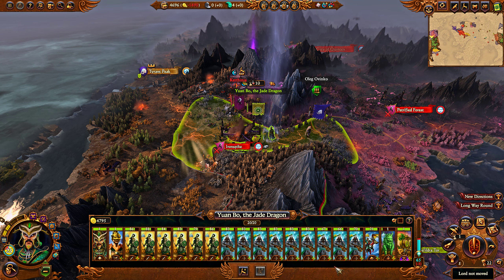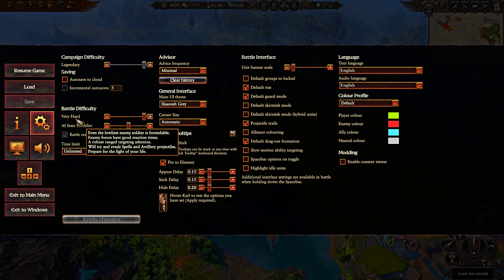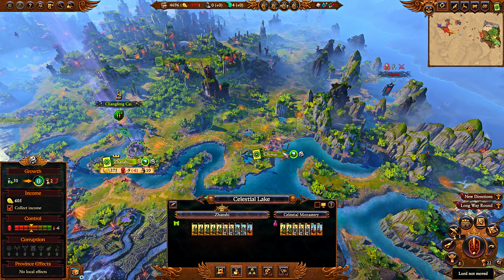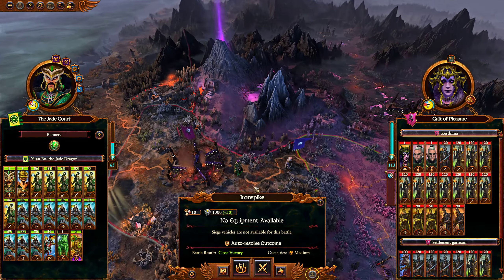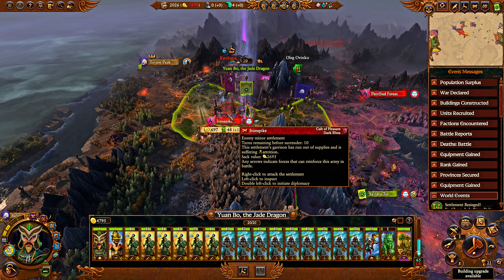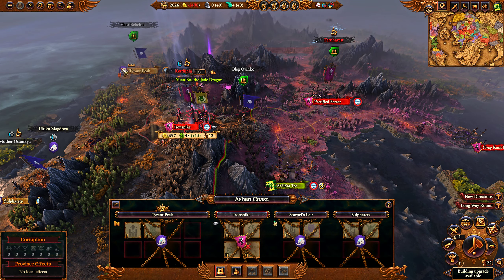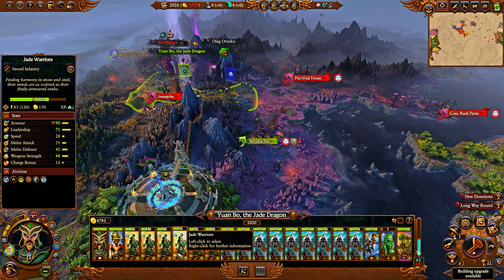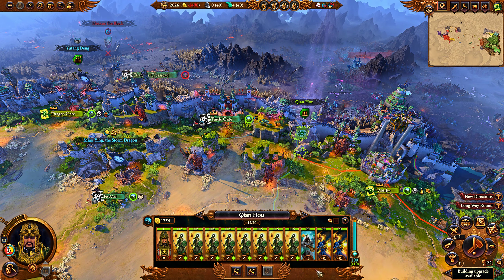What I Learned playing with Autoresolve Mods - Total War: Warhammer 3 Immortal Empires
Playing with Autoresolve mods does create a far better campaign situation in general but you can certainly push it too far.

Mods Used

Special Thanks to:

Alexander
Yolosapien
Fred
JKPrimative
Kurtis
RatEmperor
connor
Sean
Sinnelleos
Anton
Phillip
CB
Crix
Mederic
NL
Lina
Dan
Filip
Christopher
Whale
8GREENC
Vlad
Konda
RhadigarTV
Martin
Gabriel
KJF
Lorem